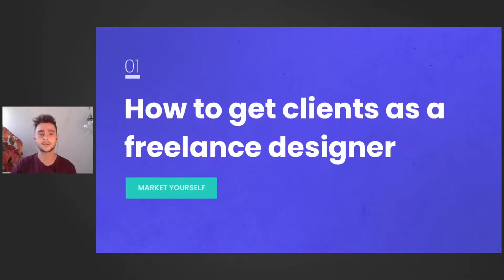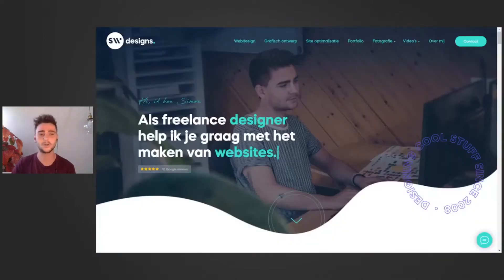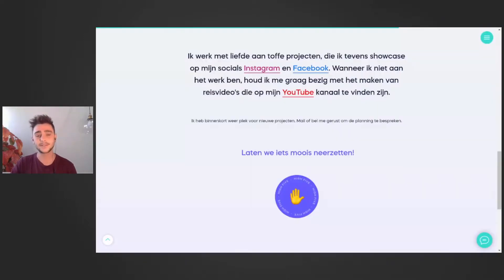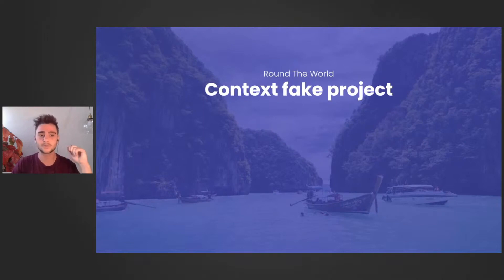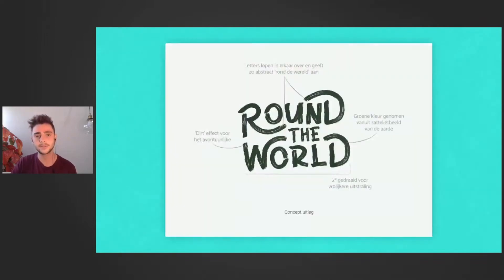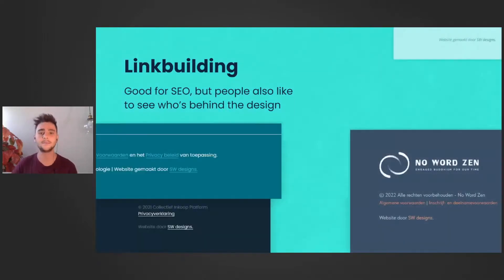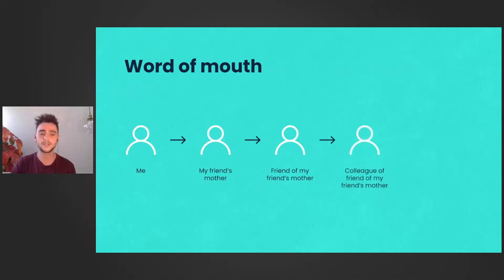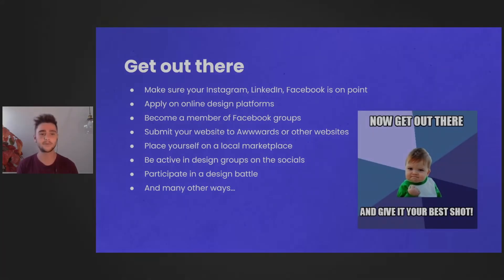How To Get First Clients As a Freelance Designer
Simon Wijers, a professional designer with 14+ years of experience, gives practical advice on how to get your first client as a freelance designer.

00:00 Intro
00:24 Why do you need a portfolio website
02:40 Show your best projects
03:16 Create a fake project for a playful design
04:29 Spend some time on SEO
05:32 Social media accounts matter
06:39 Show yourself to the world